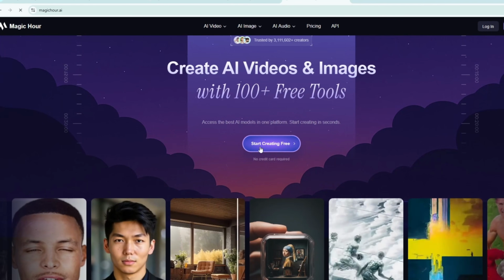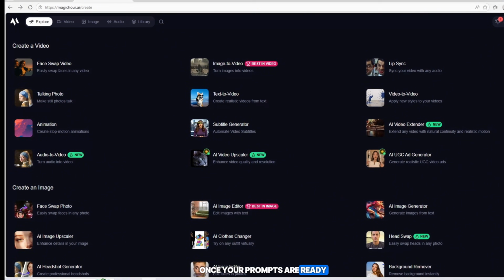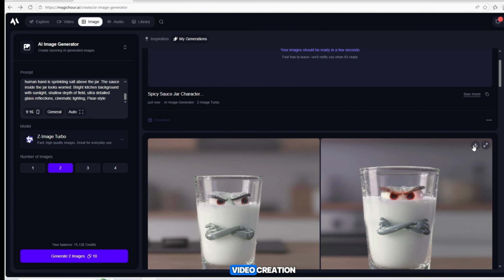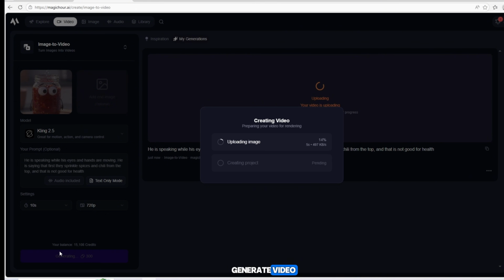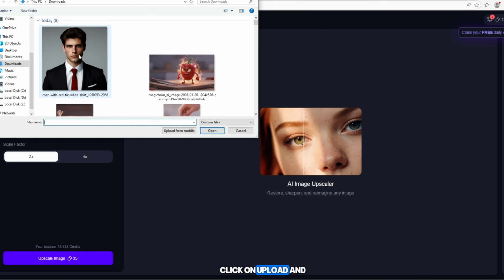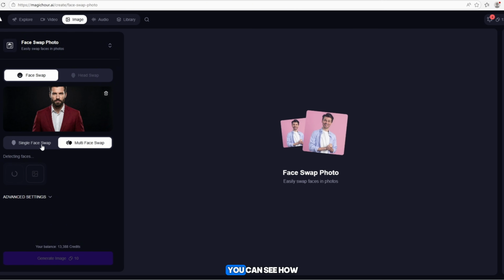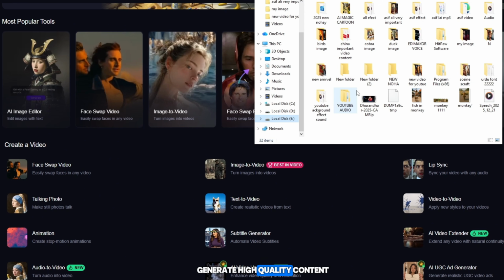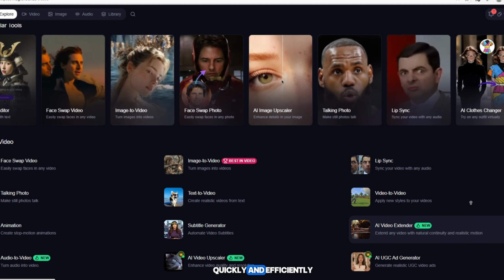Create Videos with AI Tools (Easy Method 2026)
Learn how to create videos using AI tools in this step-by-step guide.
In this video, you’ll discover simple methods to make YouTube Shorts, TikTok videos, and Instagram Reels using AI.
This tutorial is beginner-friendly and shows how different AI tools can help you create engaging content more easily.
We will cover: • Face swap videos
• Talking photos and avatars
• Text-to-video tools
• Image-to-video creation
These tools can help you improve your content creation process and save time.

 tutorials.